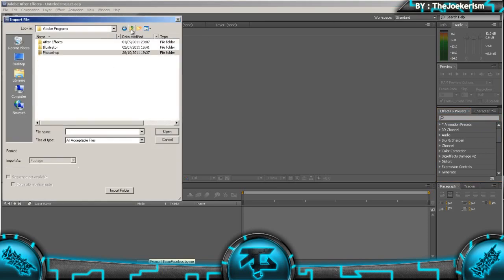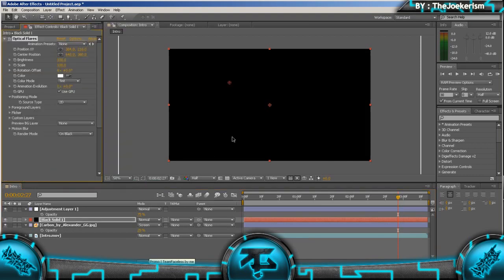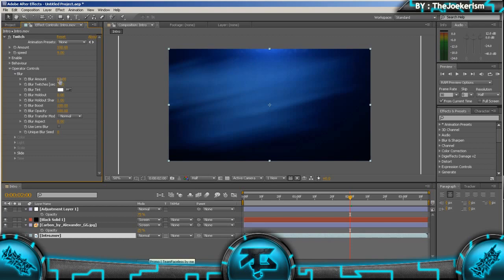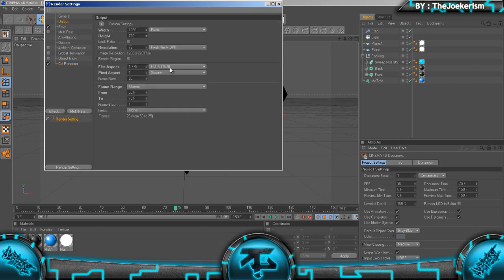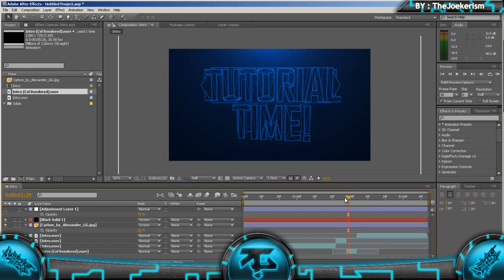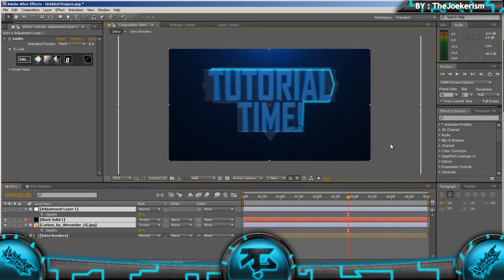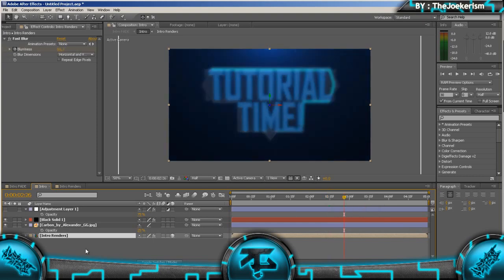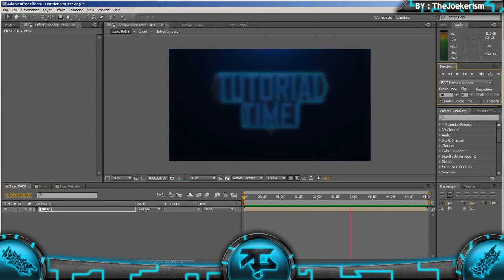C4D Intro Tutorial Pt.3 | After Effects | By TheJoekerism